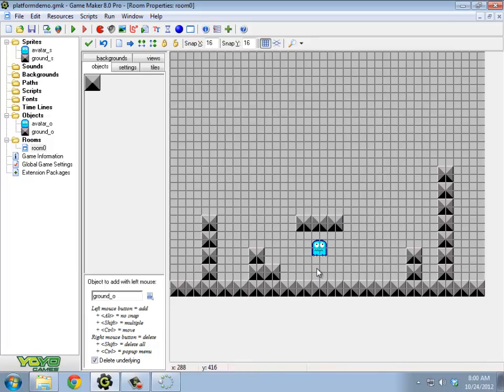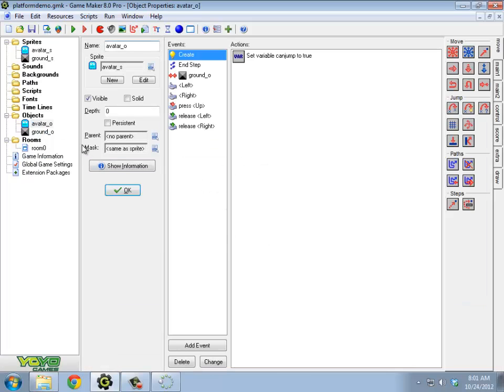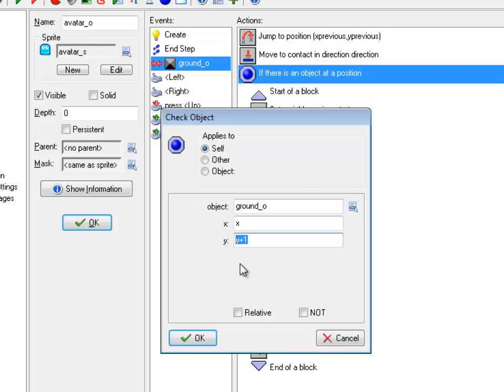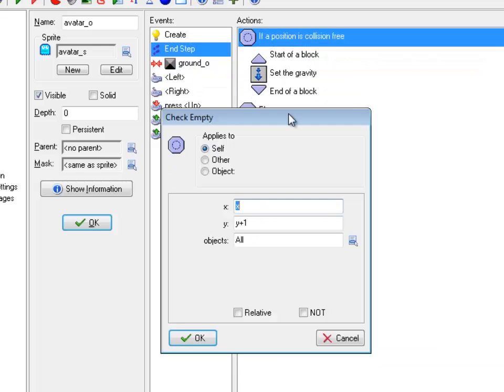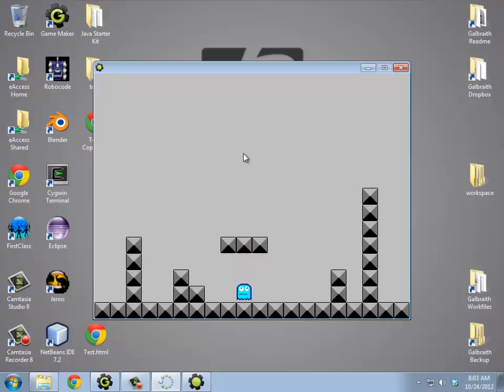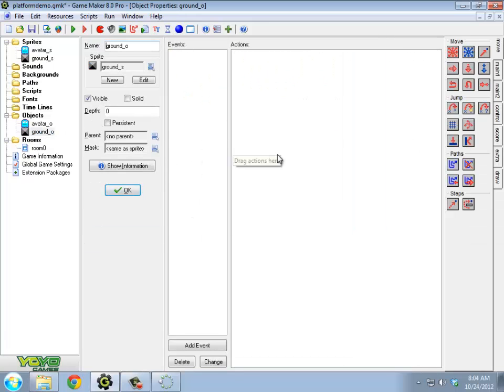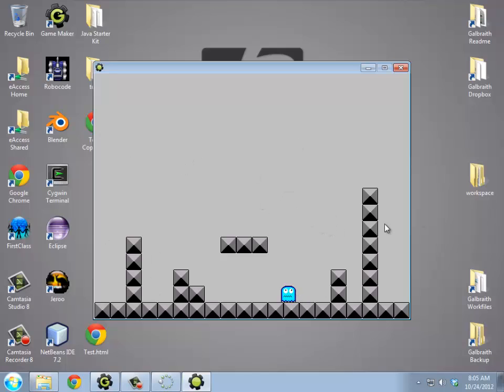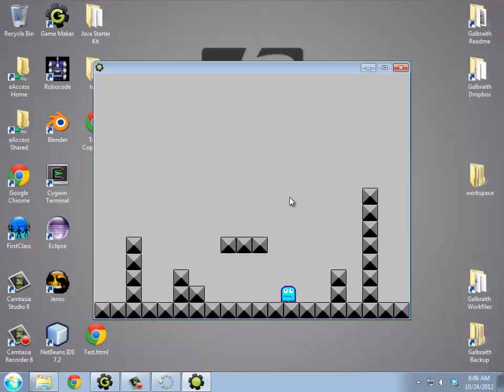Computer Game Design 1 - Platform Game Part 2 - Galbraith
Add gravity and jumping to a game.